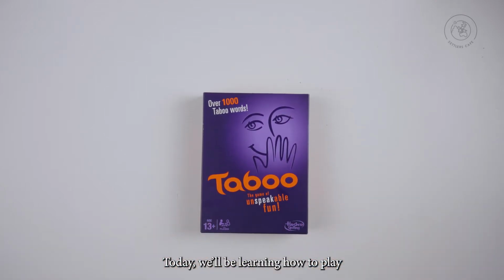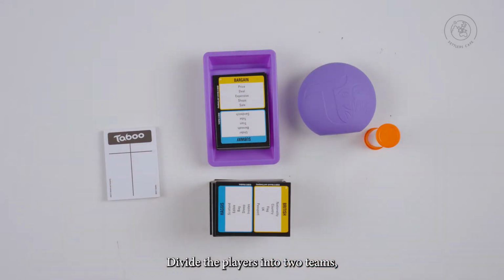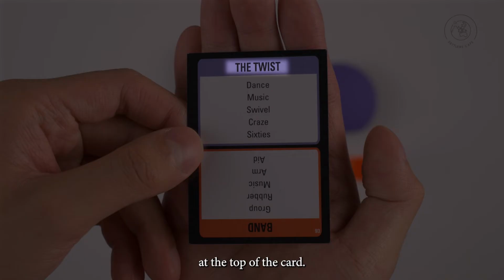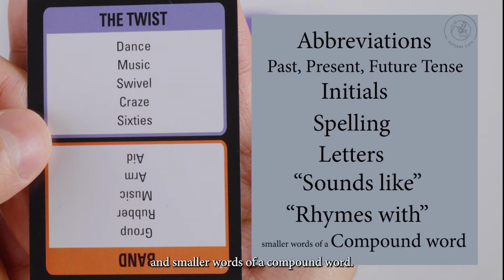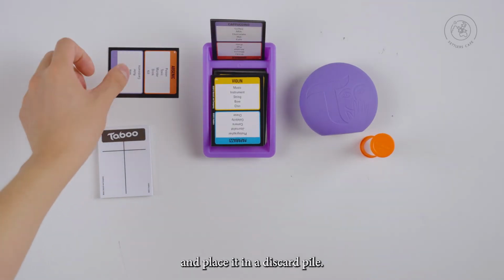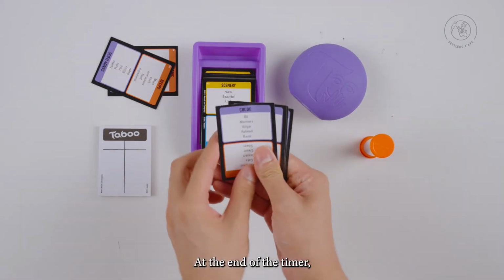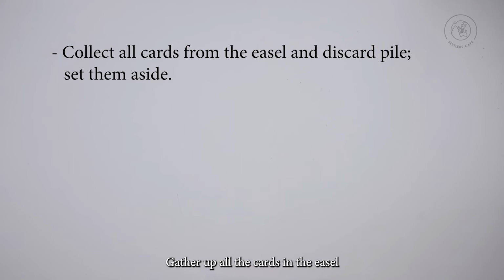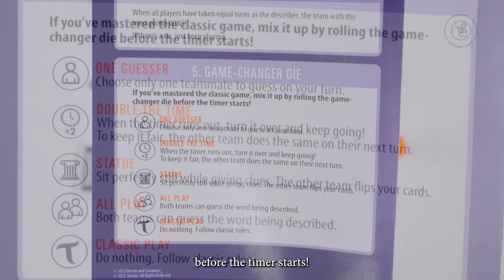How To Play: Taboo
Welcome to Settlers Café, where today we're breaking the silence with 'Taboo,' the game of unsaid words and quick thinking! In this tutorial, we delve into the lively world of Taboo, teaching you how to excel at this fast-paced, word-guessing party game.

Learn the art of giving clues without using the forbidden words, strategies to guess words quickly, and ways to effectively communicate with your team. We'll cover techniques to avoid common pitfalls and share tips on handling the pressure of the timer. Whether you're playing with friends or family, these skills will make your Taboo game nights more exciting and competitive.

Taboo is not just a game; it’s a test of wits, a playground for language lovers, and a great way to bond. Join the fun at Settlers Café and turn your game night into a riot of laughter and clever wordplay. Let the words flow with Taboo!